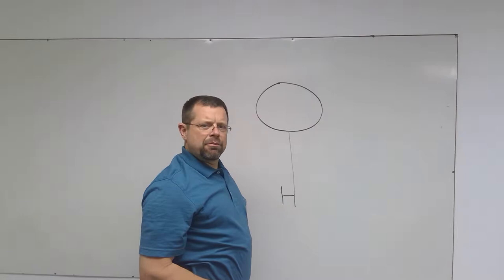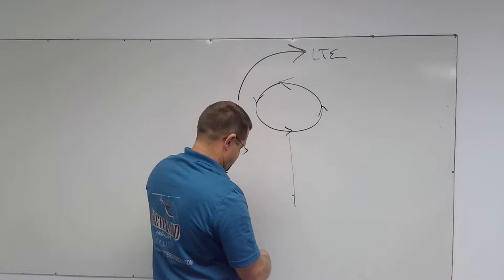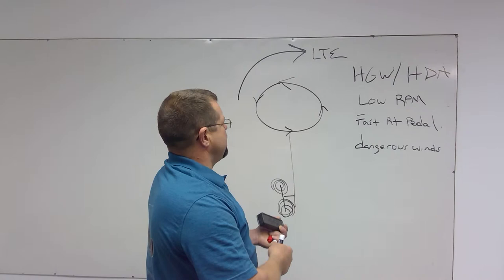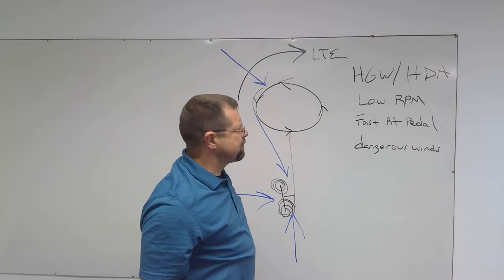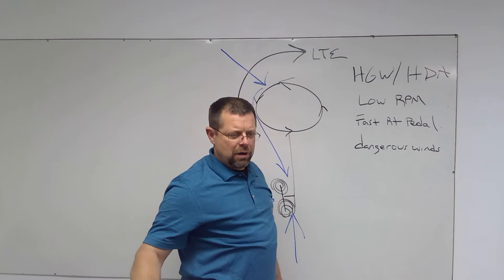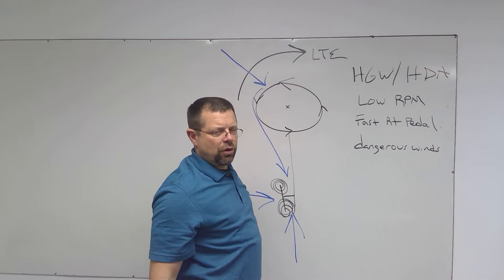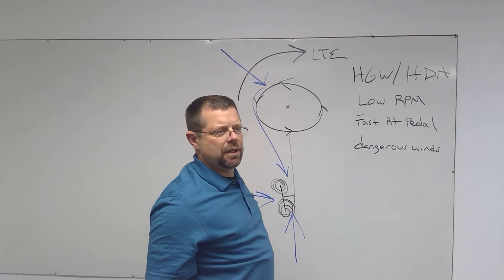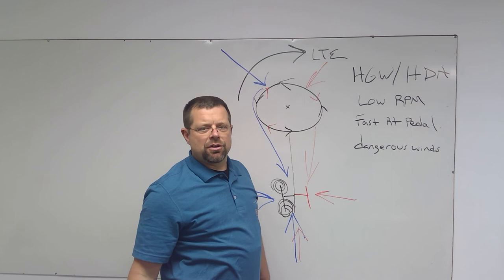LTE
loss of tail rotor effectiveness will cause the helicopter to spin out of control, opposite the direction of main rotor rotation. The pilot must avoid the contributing factors listed in the helicopter flying handbook and be on top of the pedals at all times. The pilot can recover with a hover auto or by flying into clean air. and be sure and check out the flight training and helicopter ferry services listed